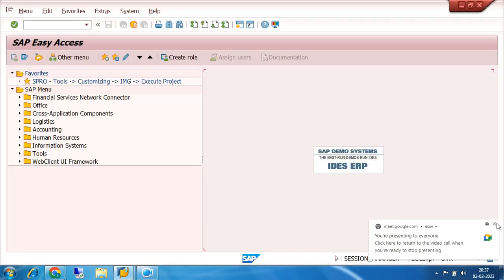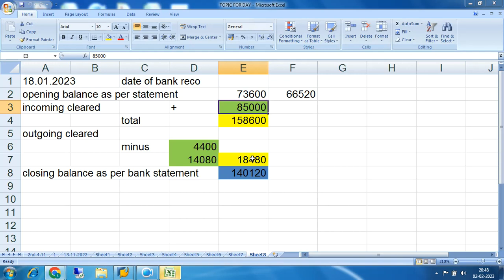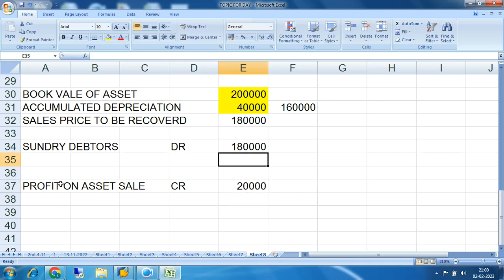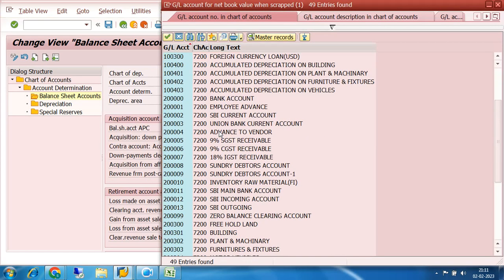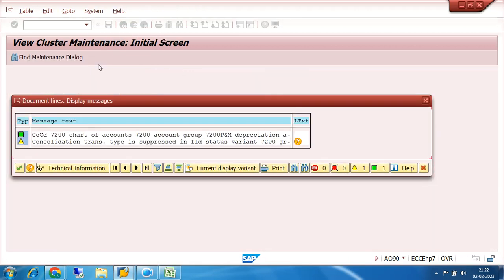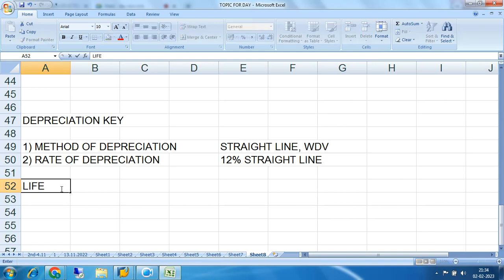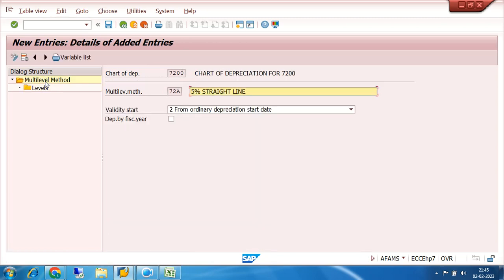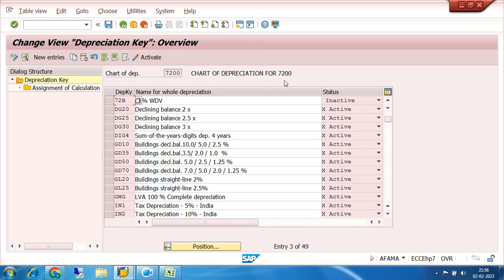SAP GL CREATION IN FIXED ASSET ACCOUNTING,STRAIGHT LINE METHOD,WDV METHOD,MULTILEVEL METHOD